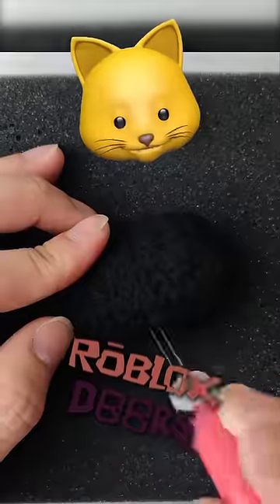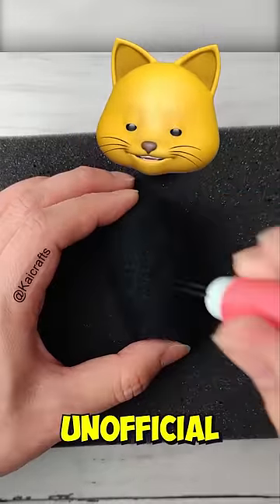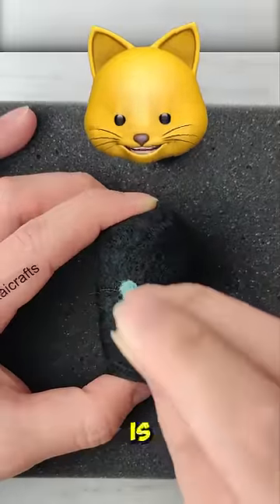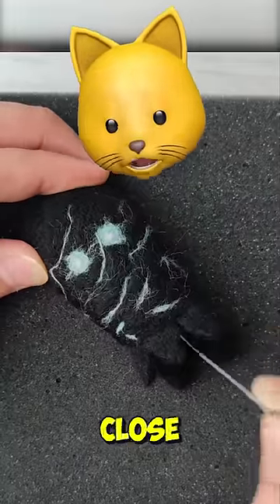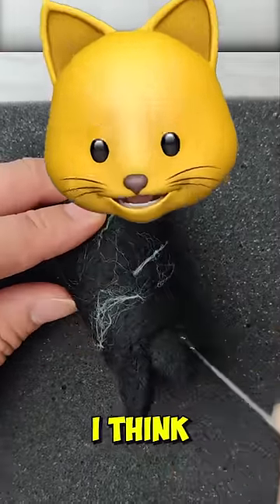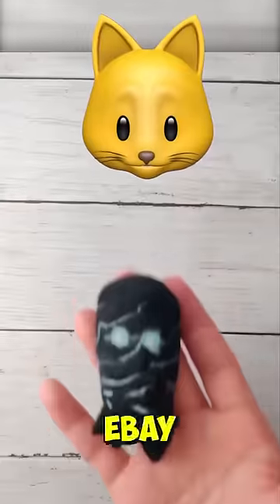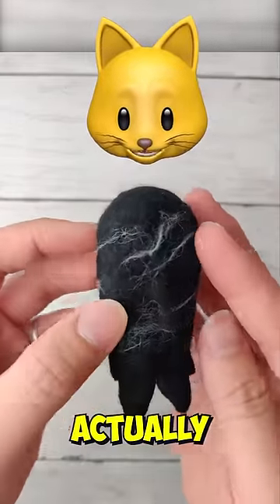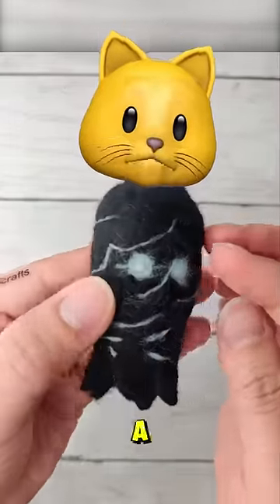DOORS HALT 👁️ BUT NEEDLE ART ASMR?!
Join me, my dog Kopi and other friends on our adventures in gaming. Here, you can find all kinds of family-friendly gaming videos and shorts. I play lots of different games from Roblox DOORS, to Poppy Playtime, PROJECT: PLAYTIME and Granny. I also play mobile games, indie games and more!